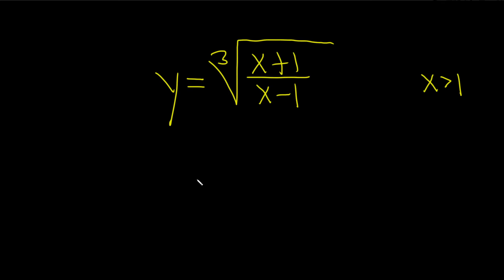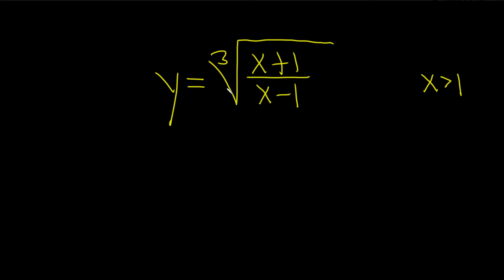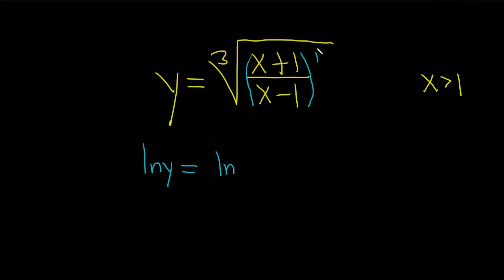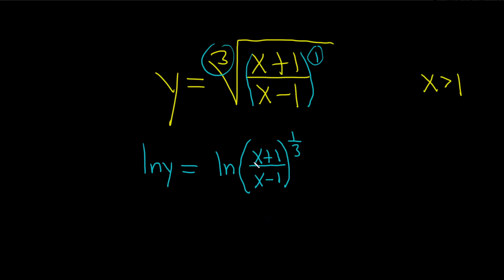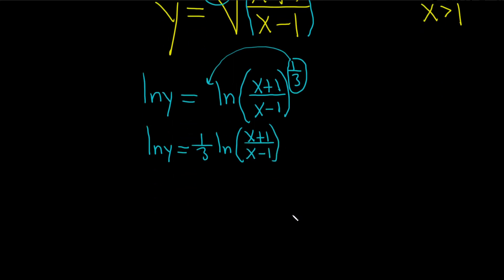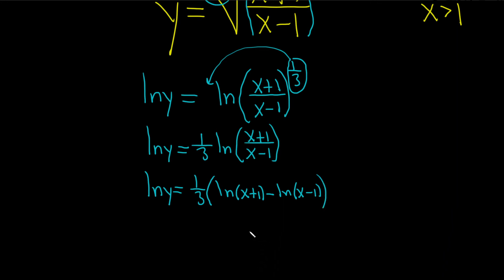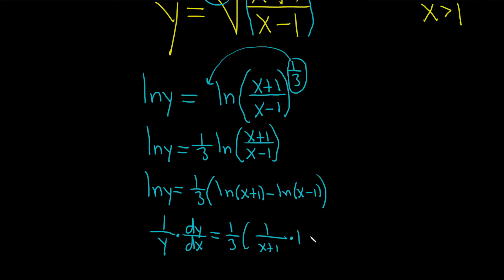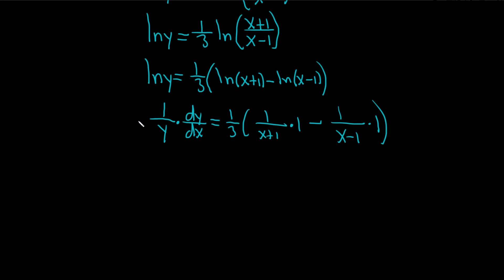Example: Differentiate to Find dy/dx using Logarithmic Differentiation